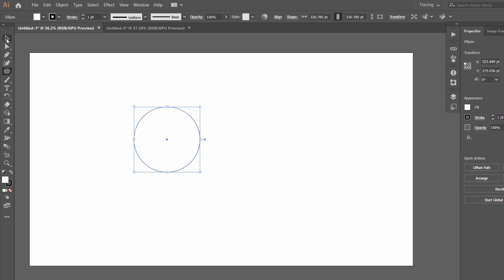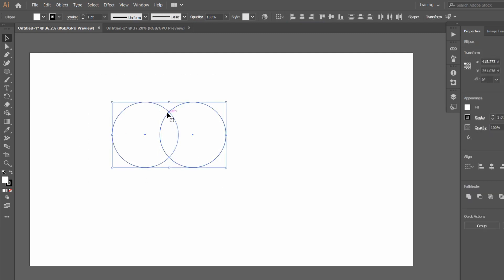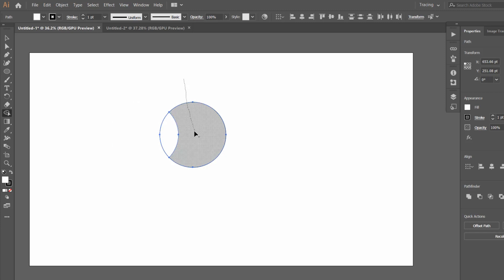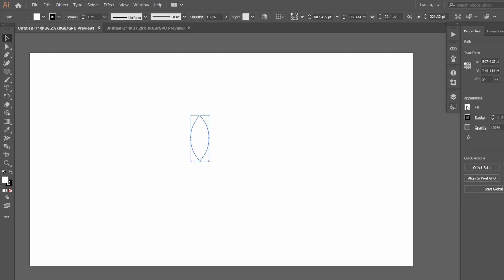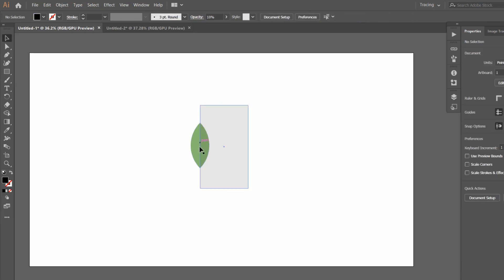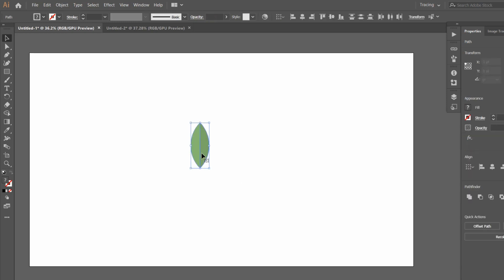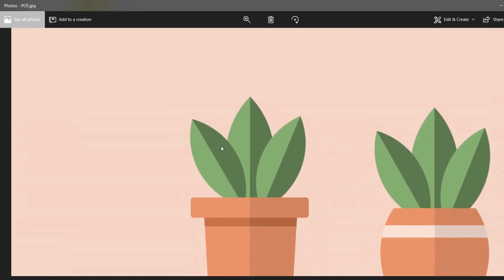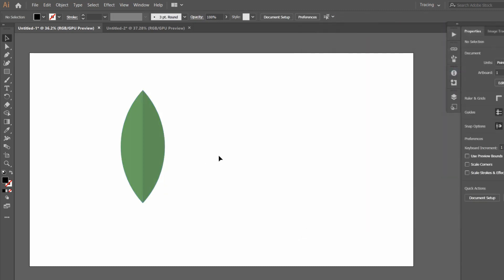How to Create Leaf in Adobe Illustrator Tutorial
Hey friends in this small tut we will learn how to draw a simple leaf in illustrator.

Really simple and helpful for the beginners , hope you like it.

XD